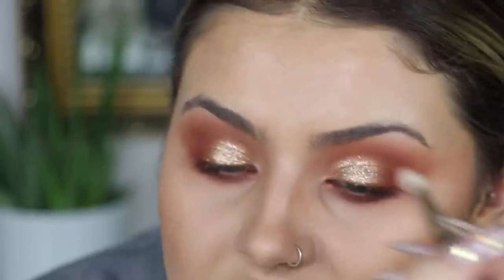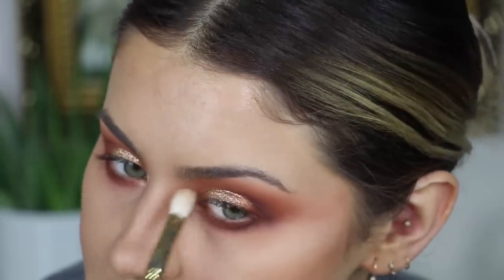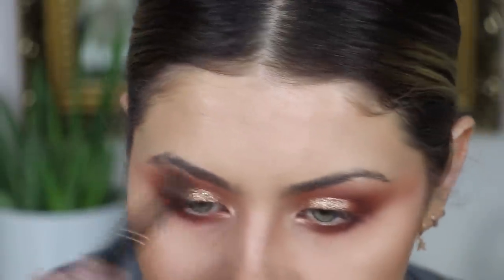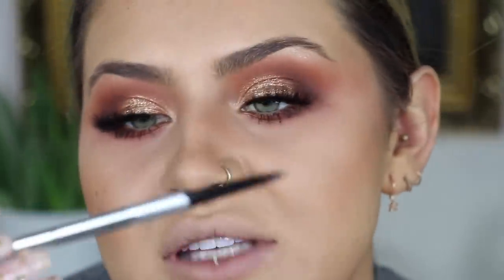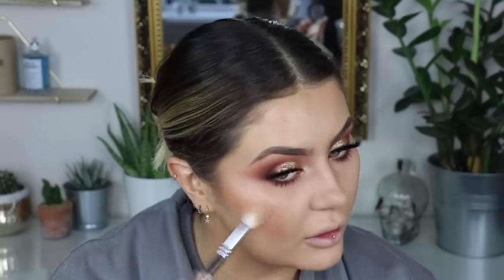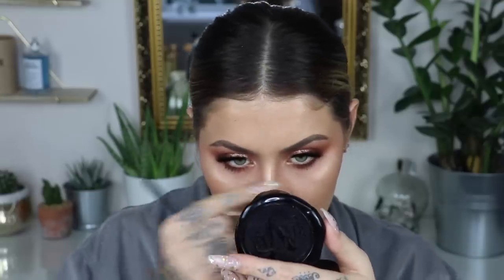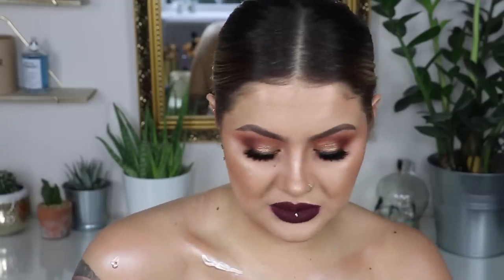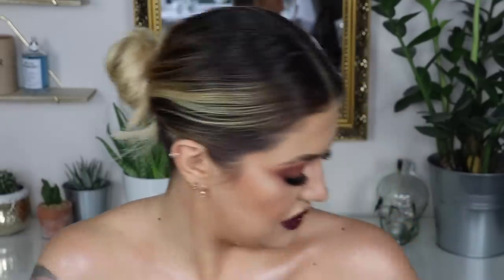NEW YEAR'S EVE MAKEUP TUTORIAL | JAMIE GENEVIEVE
Hey guys! Hope you like this makeup tut I made for New Year's Eve, a super glam Jamie G classic. I realised after editing that my body highlight/contour part was a bit crap so I'll film an in-depth version soon. Can't wait to get some different stuff created for you guys in 2018! Huge love to you all. J xxx

PRODUCTS

FAVE EVER BRUSHES

J x